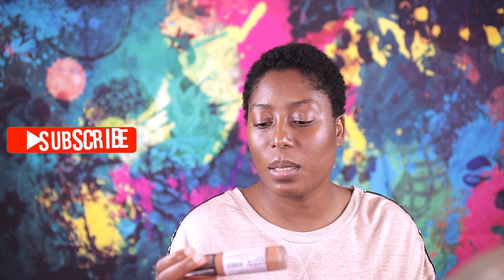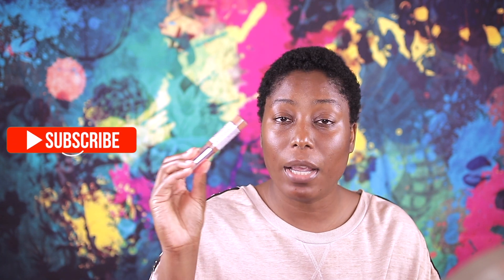NEW MAKEUP REVOLUTION CONCEAL AND HYDRATE FOUNDATION & CONCEALER! 7HR WEAR TEST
NEW MAKEUP REVOLUTION CONCEAL + HYDRATE FOUNDATION & CONCEALER FIRST IMPRESSION + 7 HOUR WEAR TEST!

* THIS FOUNDATION DOES COME IN 50 SHADES / ULTA ONLY HAS 16 AT THE MOMENT. I'M SORRY THAT WAS A MISTAKE ON MY PART*

PRODUCTS Mentioned
- Makeup Revolution Conceal & Hydrate Foundation 13+ 14
- Makeup Revolution Conceal & Hydrate Concealer C13

In today's video, I am testing the new Makeup Revolution Conceal and Hydrate foundation and concealer. Full Coverage! Watch to see my thoughts, a demo, and a wear test! Smooches,

TUMBLR SOCIAL MEDIAS PACK (SNAPCHAT, INSTAGRAM..)
TRENDY BEAUTY GURU LIQUID TRANSITIONS PACK

▶PREVIOUS VIDEOS